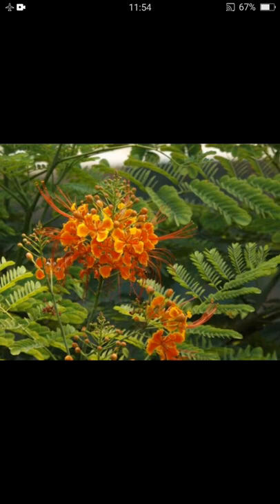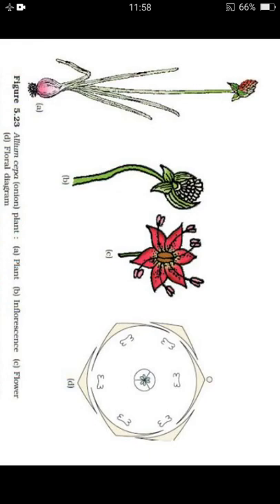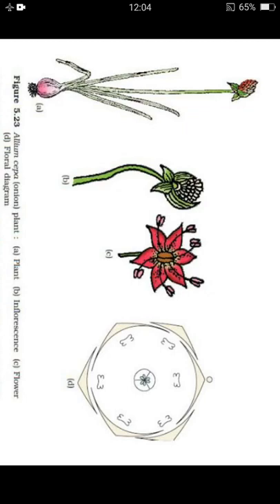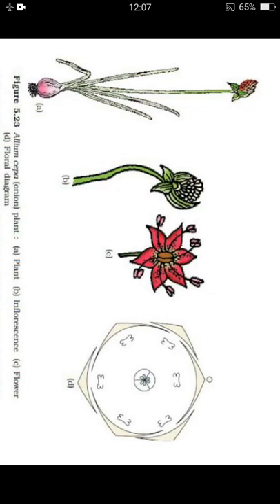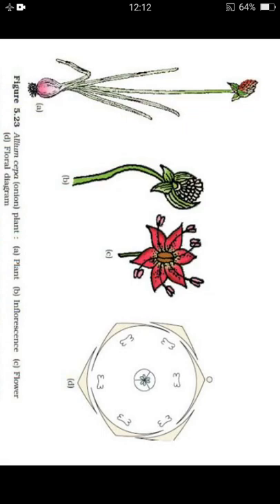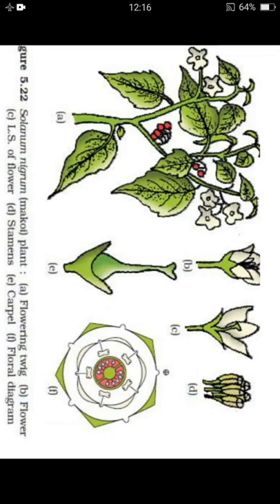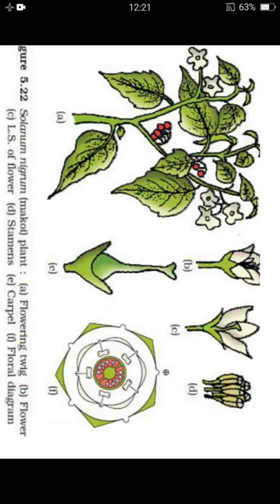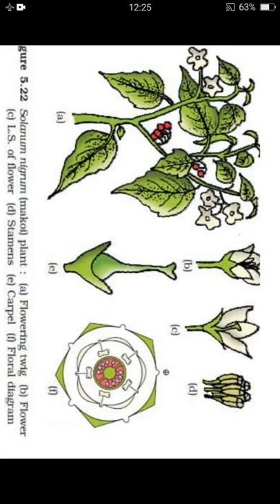Morphology of flowering plants By Mr K A